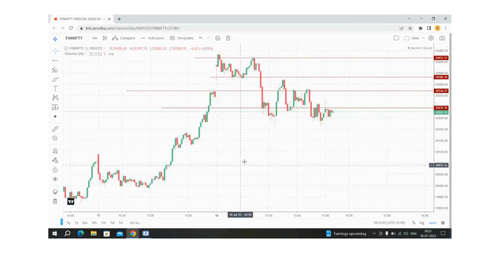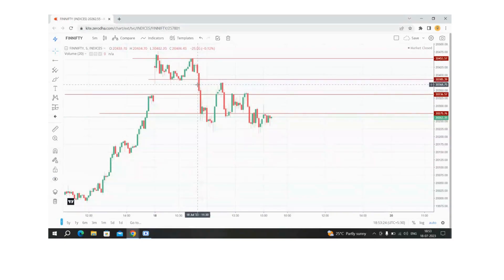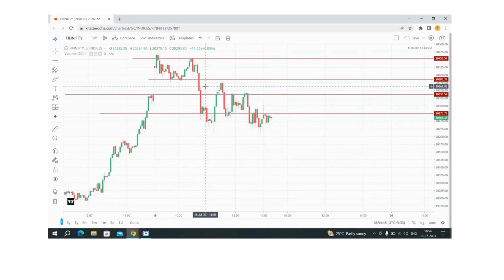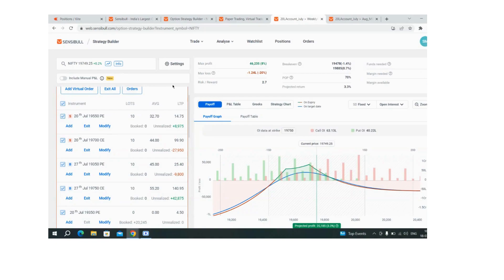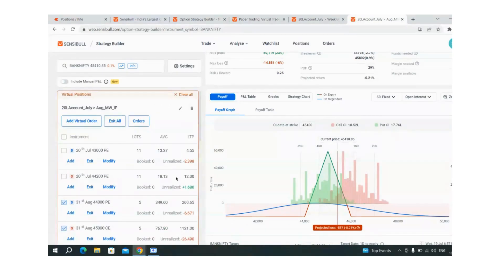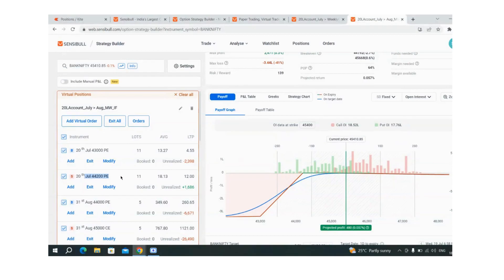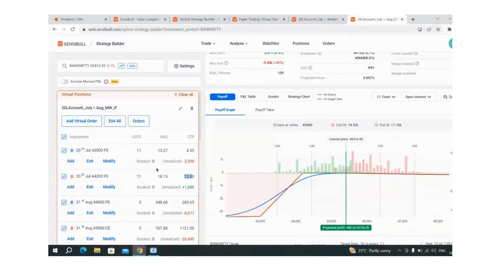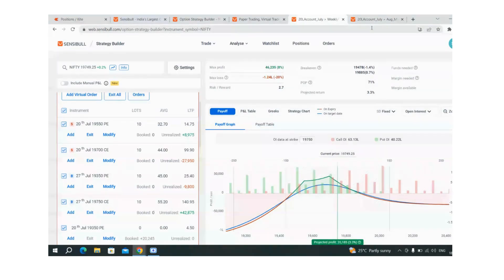Risk Management improves Trading Psychology | MW Iron Fly | Weekly Calendar Spreads